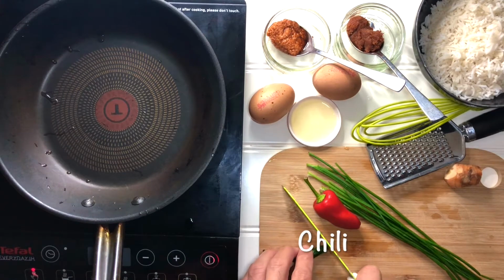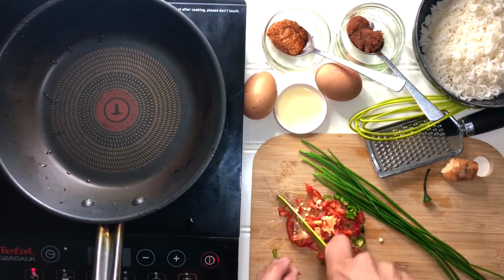Gordon Ramsay Indonesian Fried Rice, Uncle Roger said YES, Rice Guru says NO!!! Nasi Goreng Indo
My mouth is still burning, after hours of having this Gordon Ramsay's Indonesian Fried Rice!
The spiciness and the heat from the chili are just crazy, it kills all flavours. I think most people will not be able to cope with it.

DON'T TRY, that would be my advise.